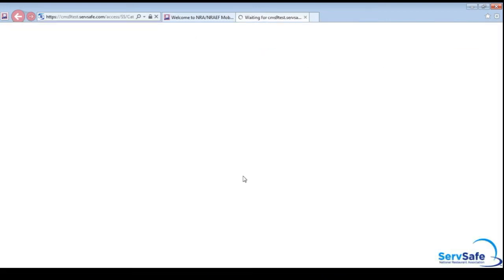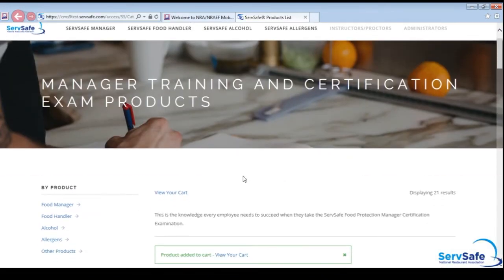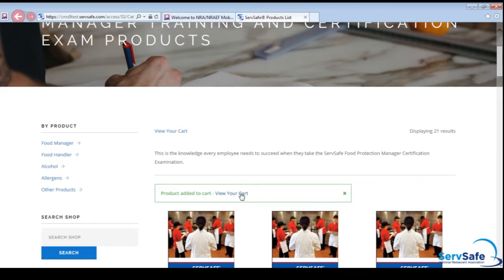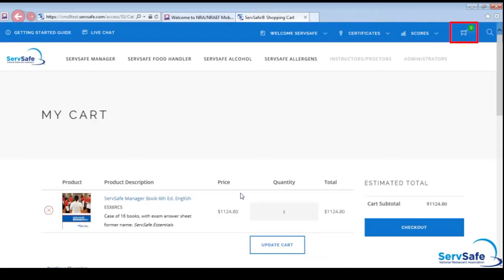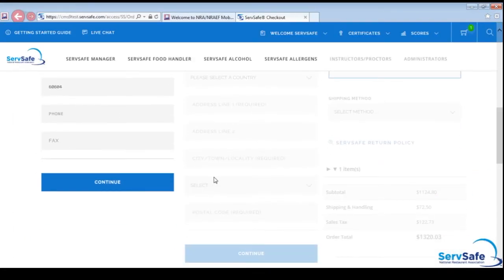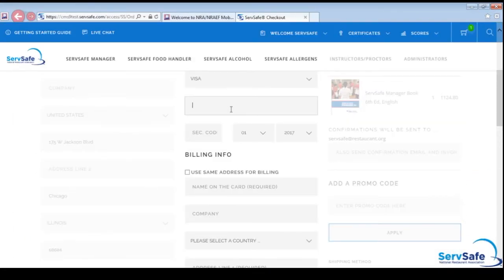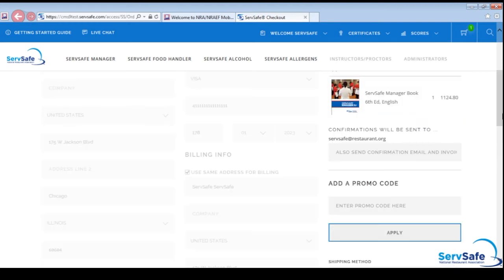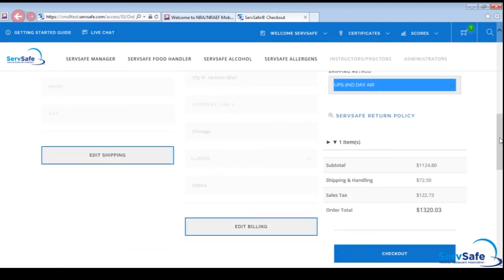Purchase ServSafe Print Product - ServSafe.com